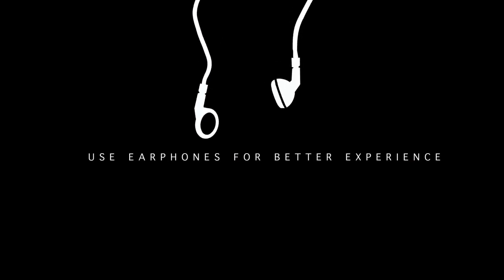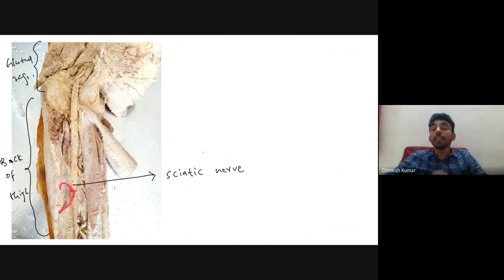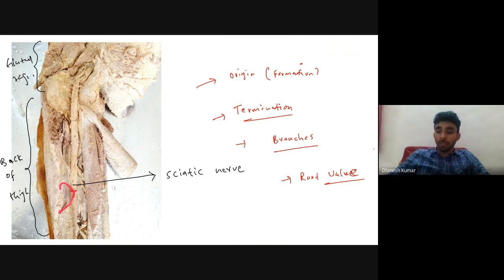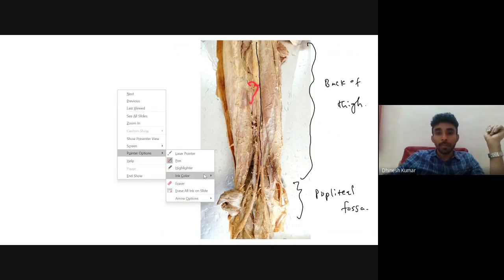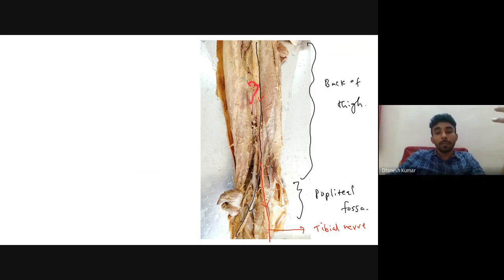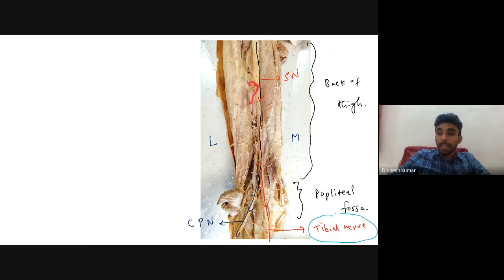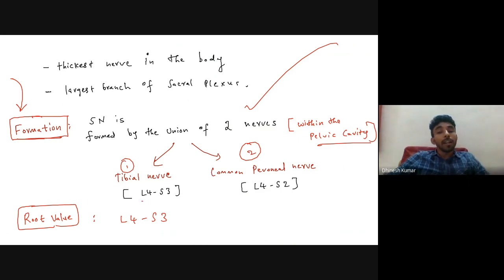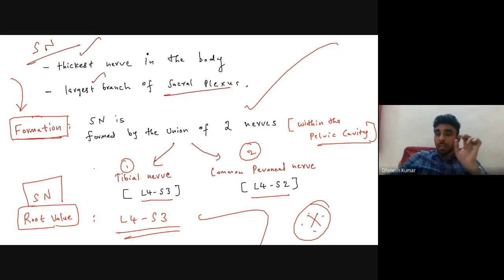Lower Limb | Spotters | Part 2 | 1st Year M.B.B.S. | Dr. Dhinesh Kumar | AIIMS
To explore the parts of lower limb